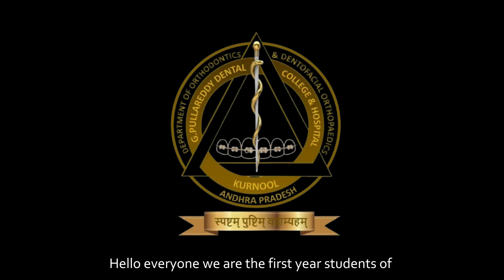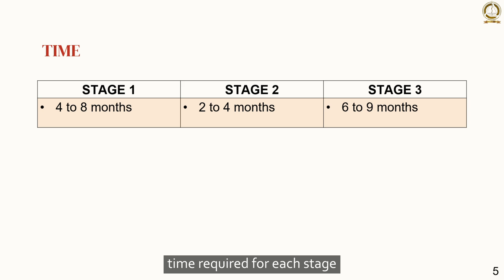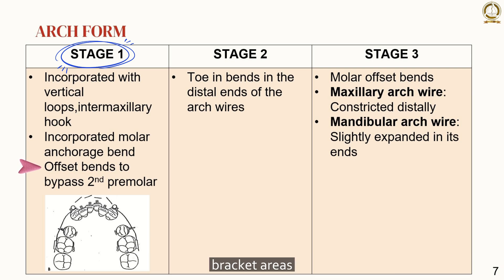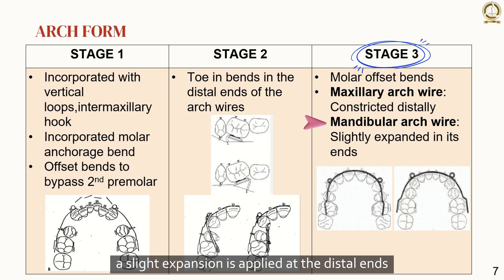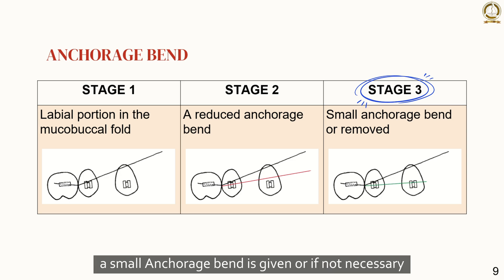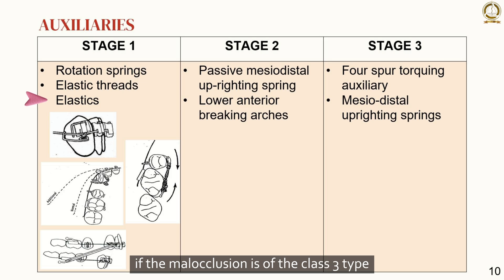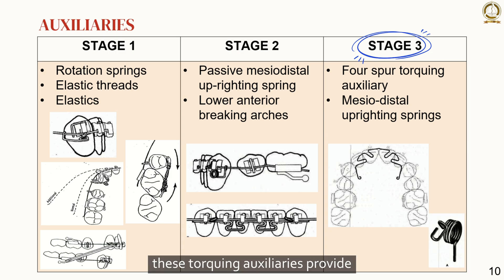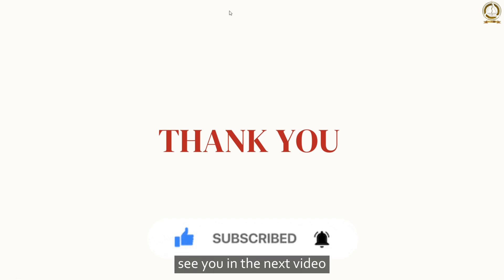BEGG TECHNIQUE STAGES |An overview of stages of BEGG technique in Orthodontics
Discover the stages of the Begg technique in orthodontics – a classic method for fixed appliance therapy that transformed orthodontic treatment philosophy. In this video, we break down:

🔹 Stage 1
🔹 Stage 2
🔹 Stage 3

Learn about the biomechanics, wire sequences, and auxiliaries used at each stage, along with clinical tips for effective application. Perfect for dental students, orthodontic postgraduates, and practitioners revisiting foundational concepts.

💡 By the end of this video, you’ll have a clear understanding of how the Begg technique progresses from initial alignment to final detailing.